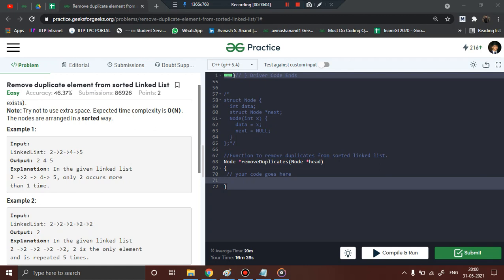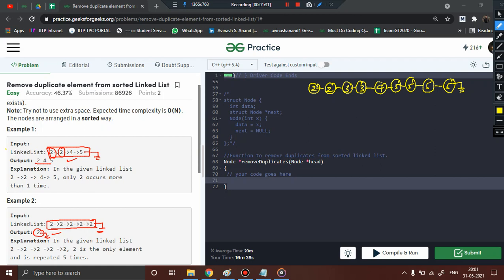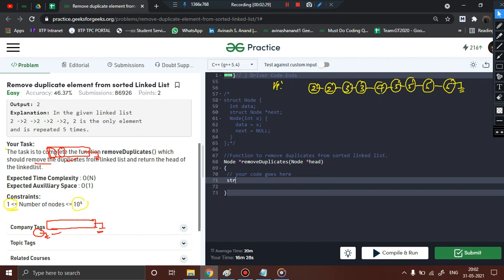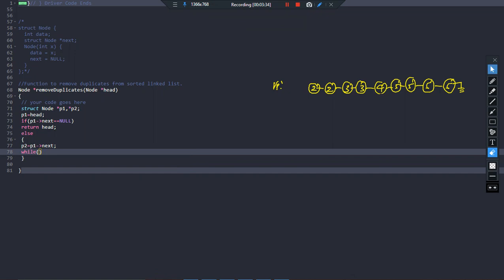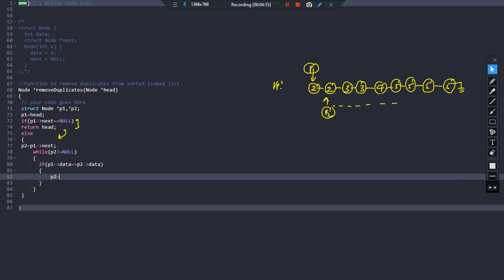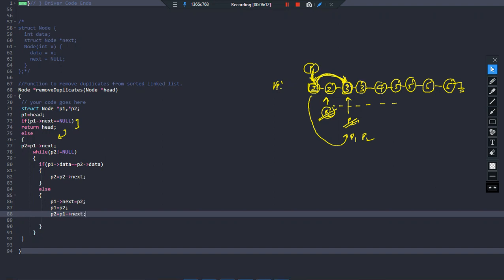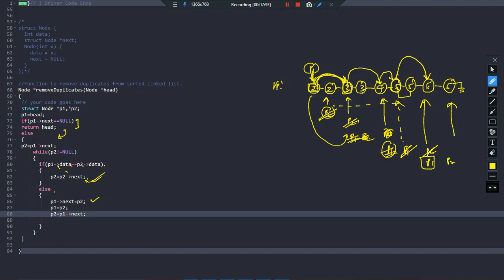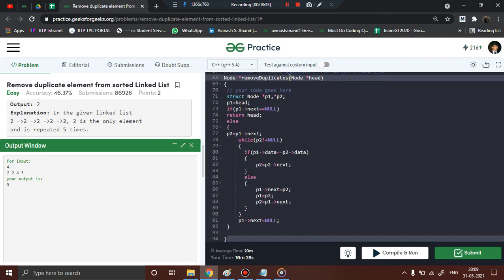Linked List : Remove duplicate element from linked list